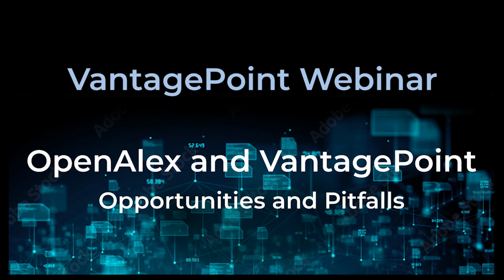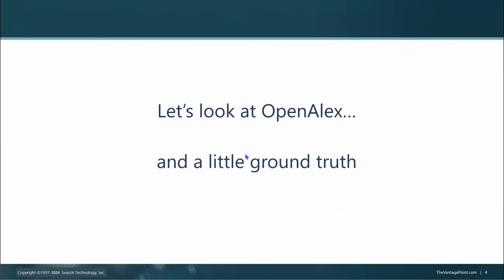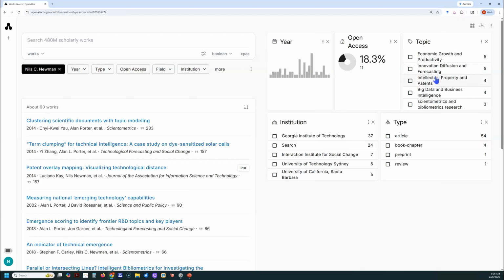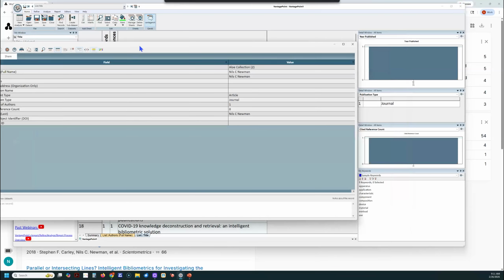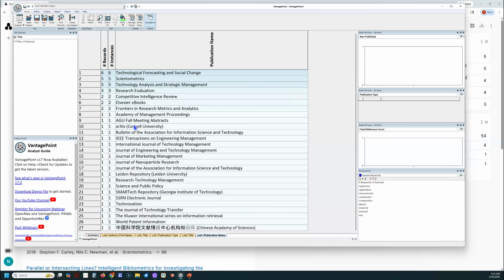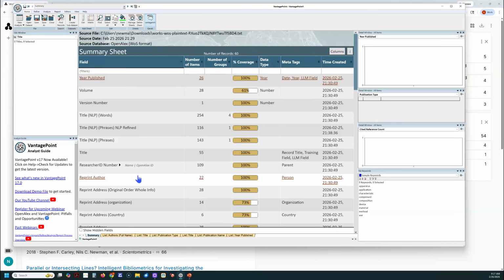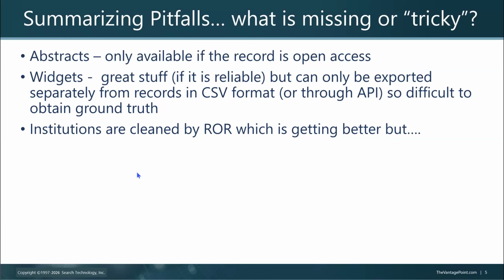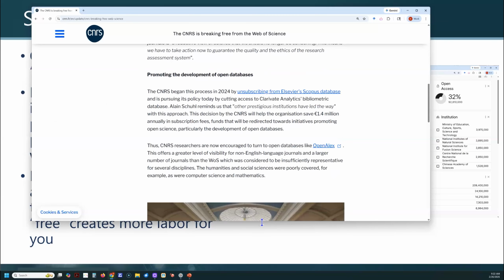OpenAlex and VantagePoint: Opportunities and Pitfalls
Using OpenAlex data in VantagePoint. OpenAlex is a great free resource for scientific information. Like many free data sources, it comes with limitations that users should understand before relying on it for decision-making.

In this video, we review how OpenAlex works and discuss key considerations related to its coverage, structure, and data consistency. We also demonstrate how VantagePoint can help you assess, organize, and analyze OpenAlex data more effectively, so you can make informed decisions while working within its constraints.